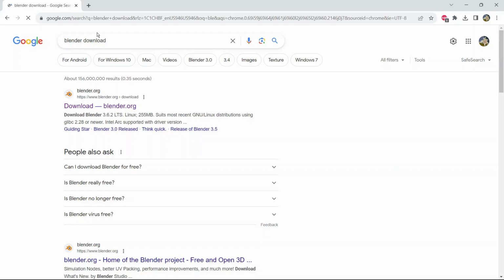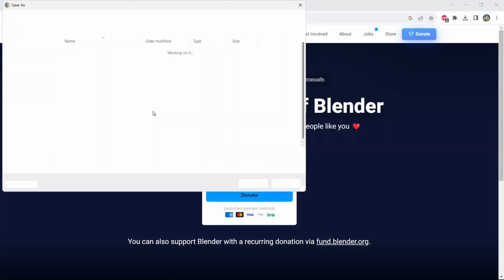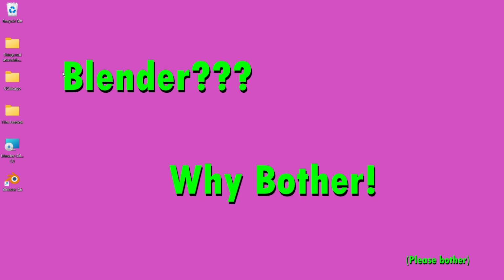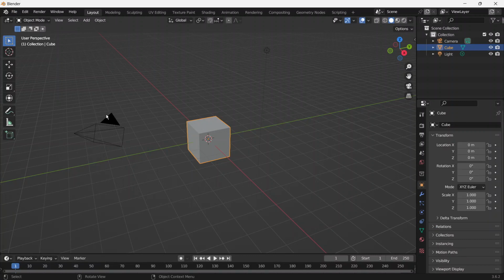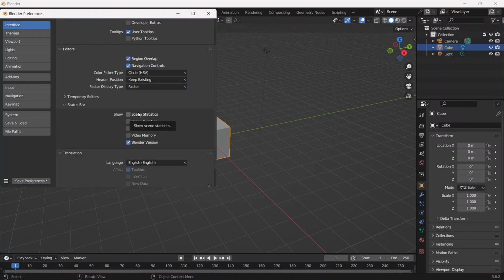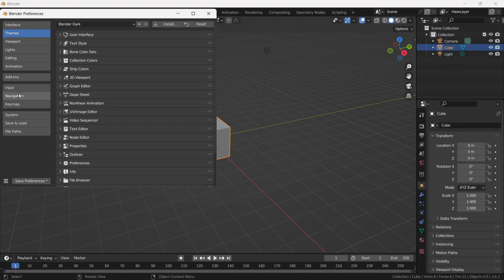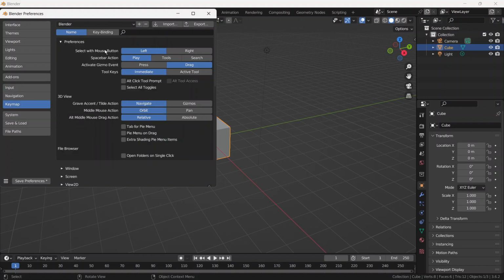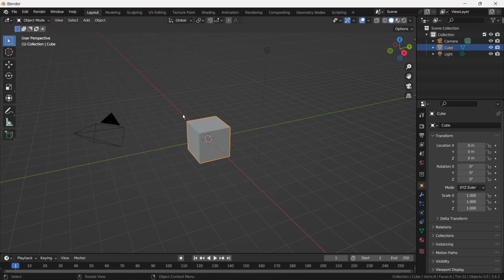Blender Tutorial #1 - Setup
Hey everyone! Here's the first video in an ongoing Blender Tutorial Series. In this series, we will be starting with the very basics and working our way up to simple modeling and texturing, as well as establishing a firm foundation for future learning. This tutorial will teach you how to install Blender. Take care!